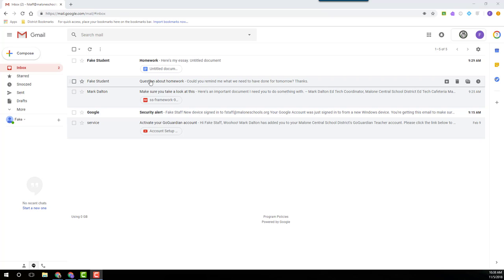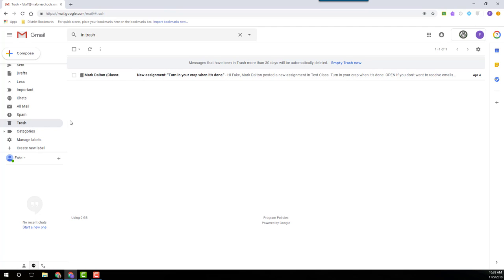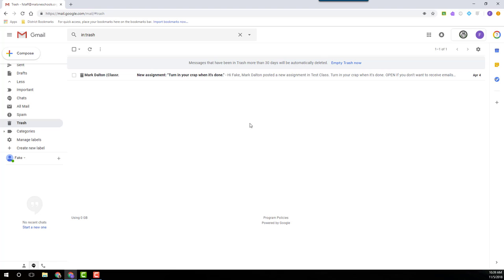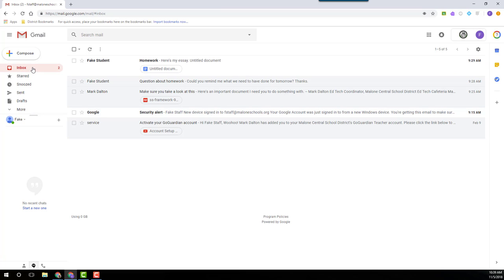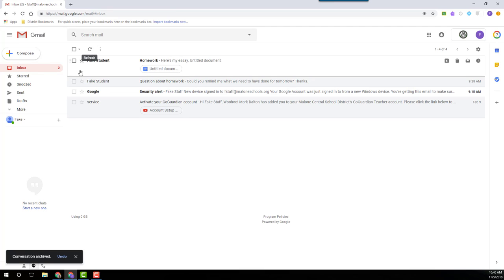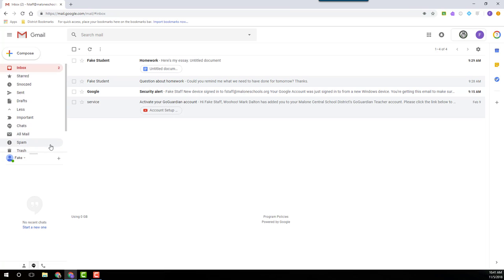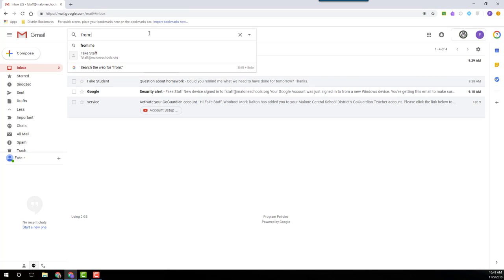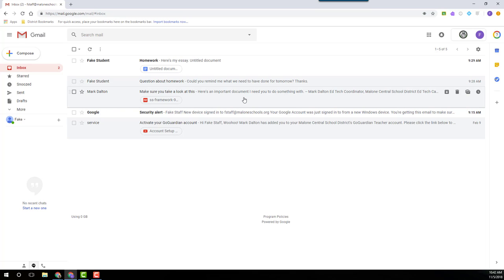Gmail Overview Trash vs Archive